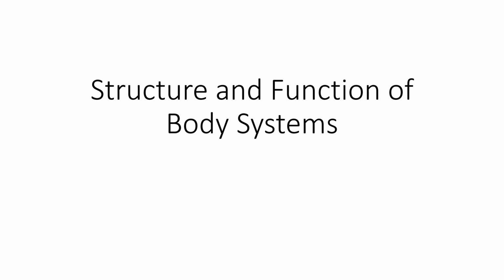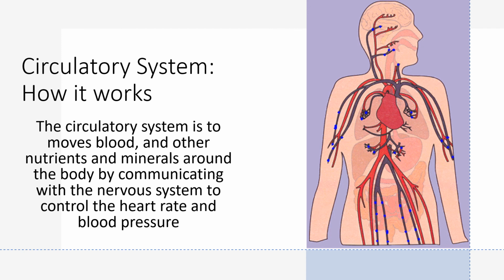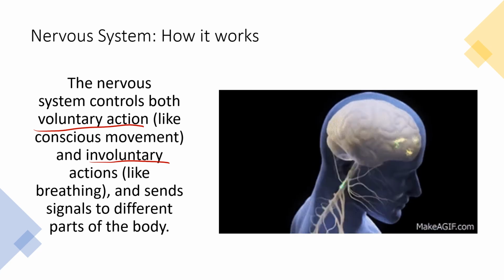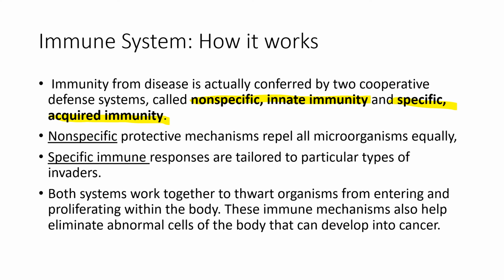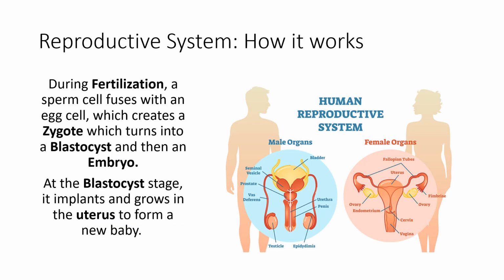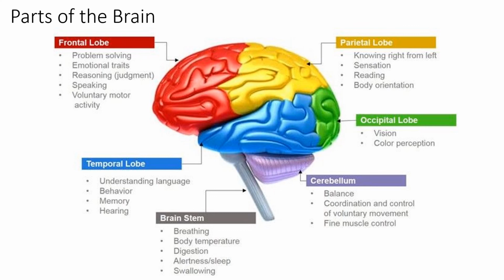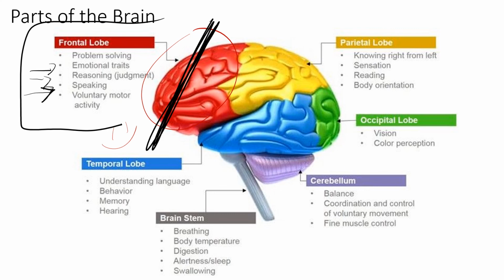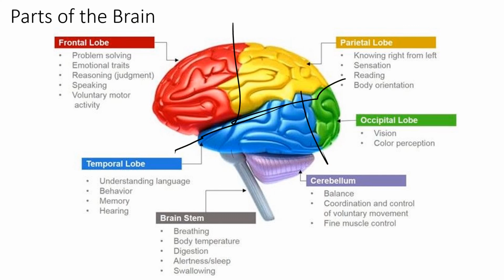Body Systems Video